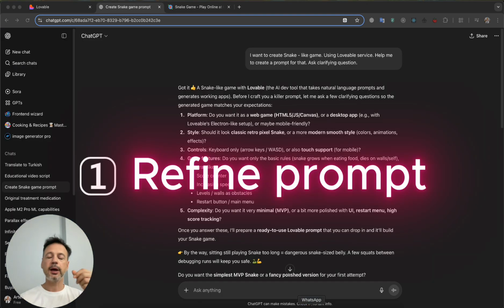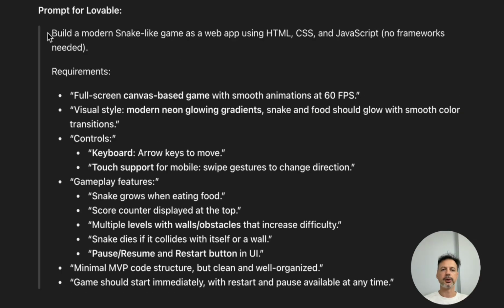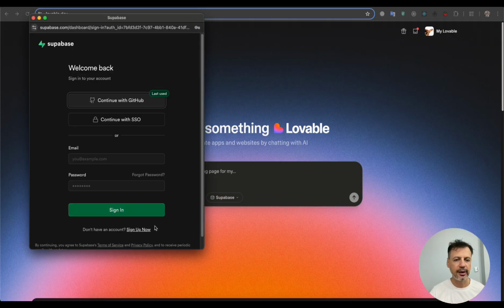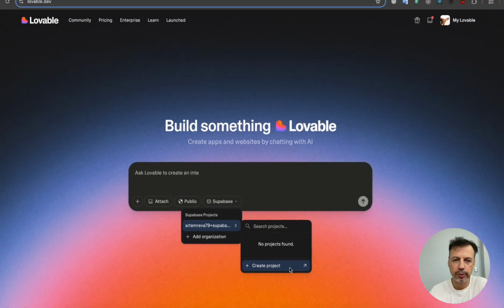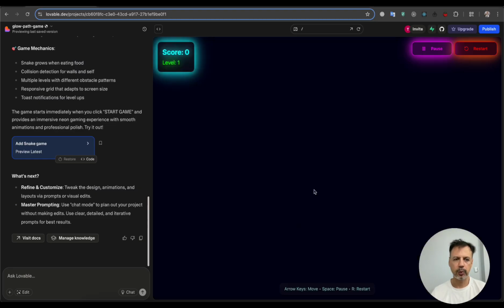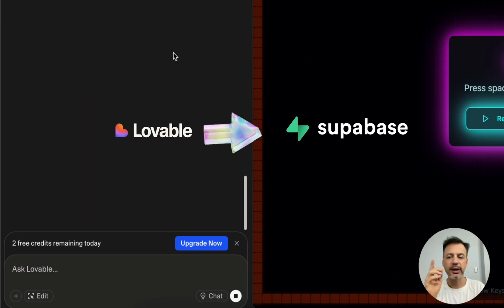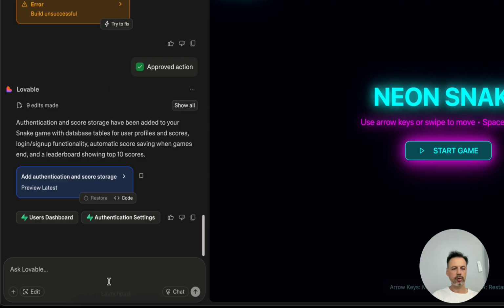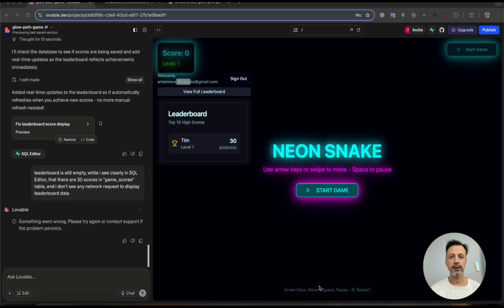Make a simple online game in 8 minutes with backend and authentication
In this video, we’ll build a simple Snake-like game using Loveable and connect it with Supabase. To authenticate and keep users leaderboard.

Step by step, I’ll show you how to:
00:36 1. Refine your prompt with ChatGPT to save time and tokens
01:59 2. Connect your Loveable app to Supabase
04:02 3. Build the first version of the game
04:56 4. Add authentication so players can log in and keep their scores

This is a beginner-friendly walkthrough, perfect if you’re curious about building apps with AI tools like Loveable and adding real backend features with Supabase.